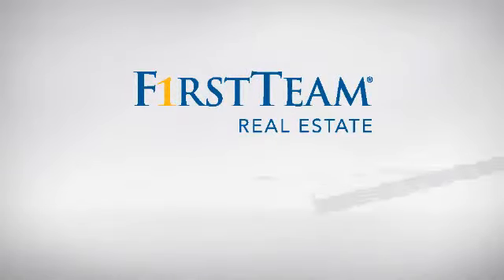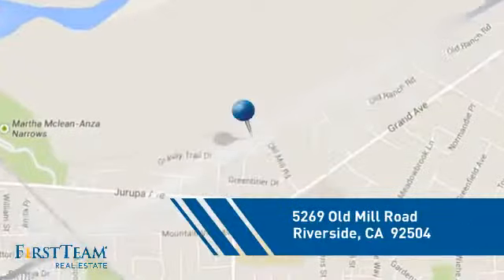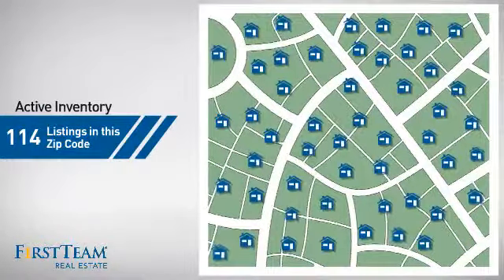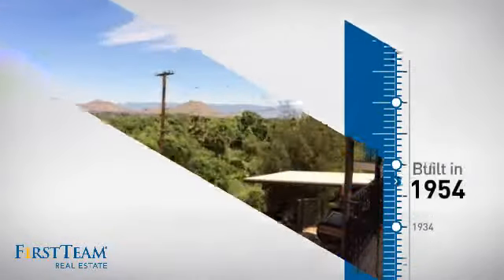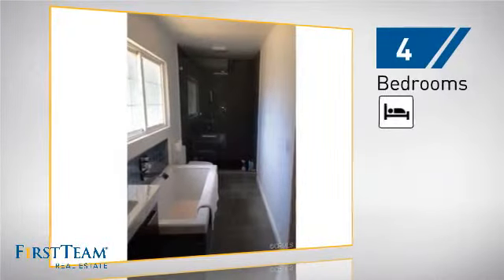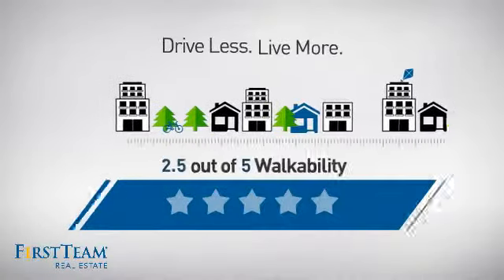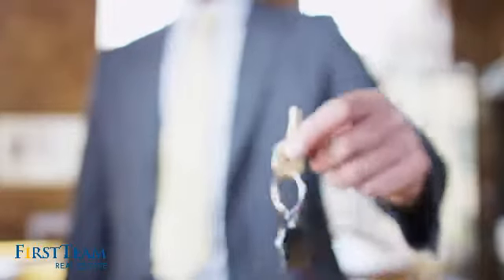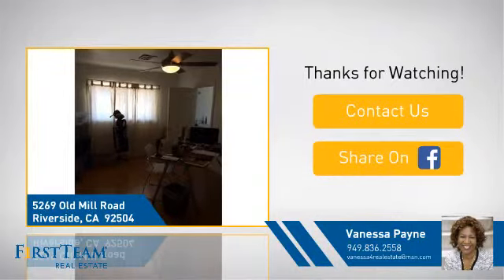5269 Old Mill Road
Please be aware that this property is not for rent and the only person with a key is the owner and Listing Agent. Any questions or if you see this property being offered for rent please give the listing agent a call.